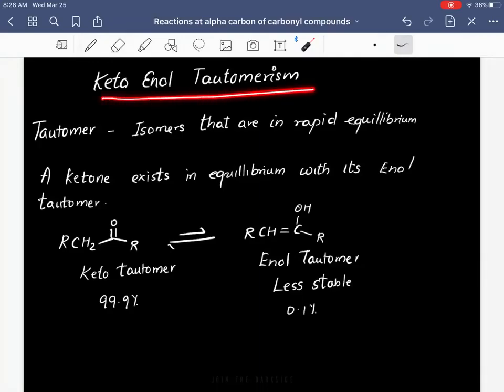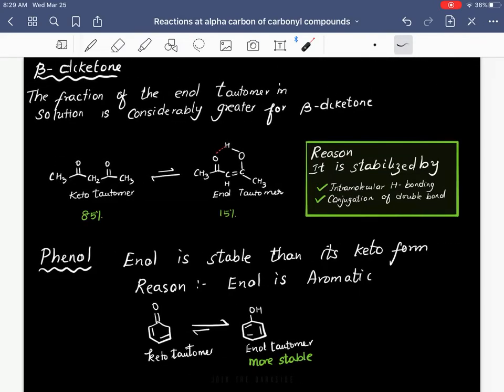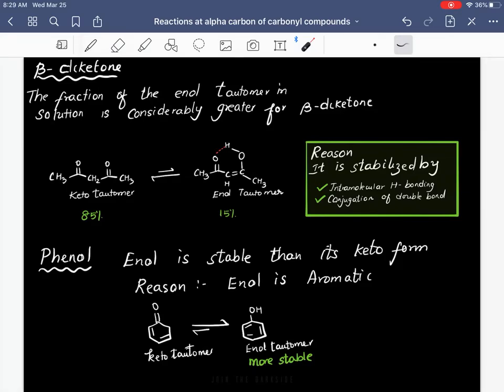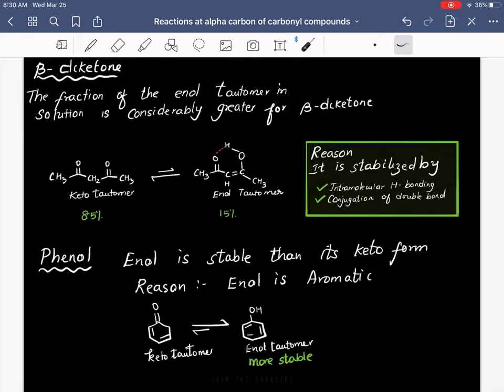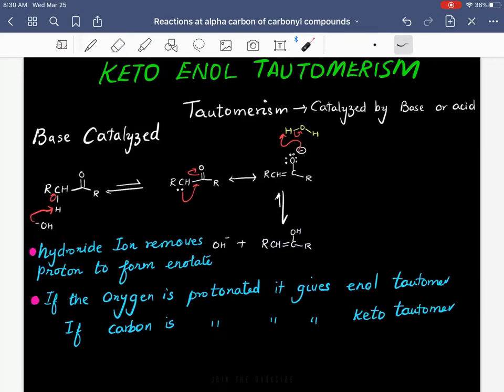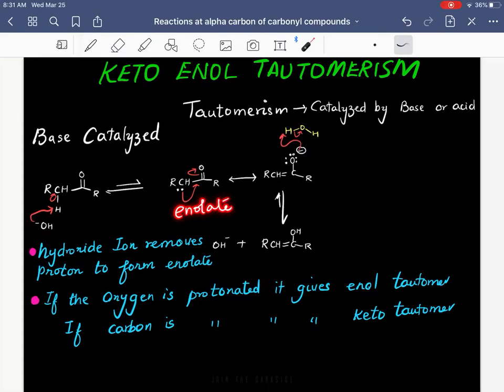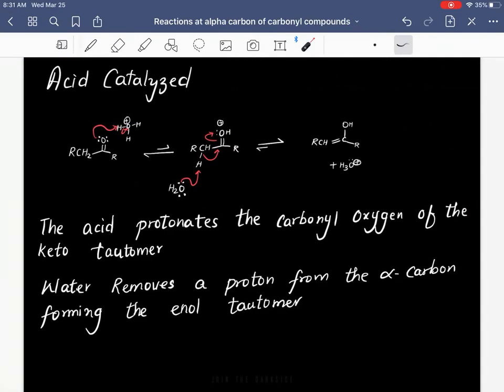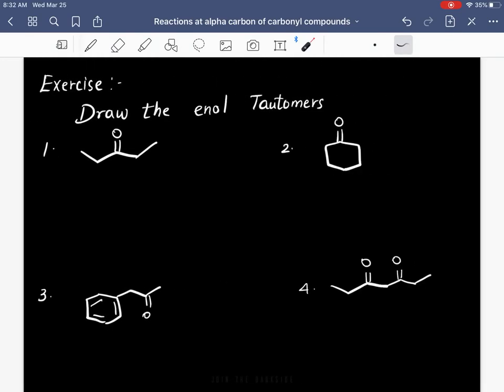Reactions at alpha carbon part 2: keto enol tautomerism